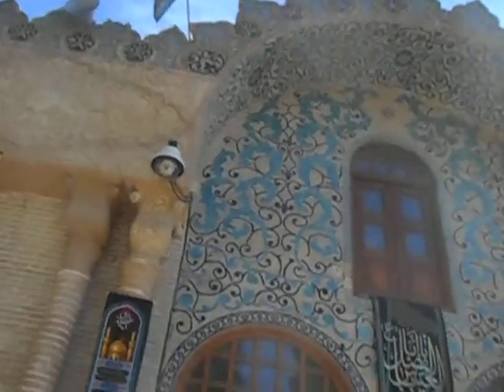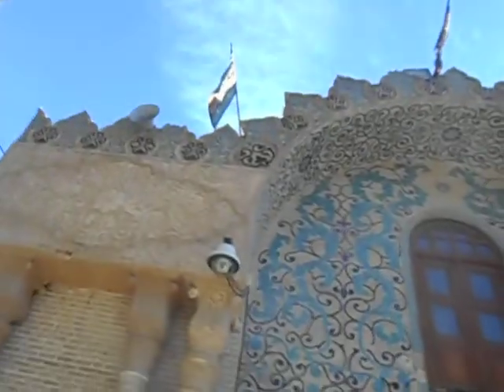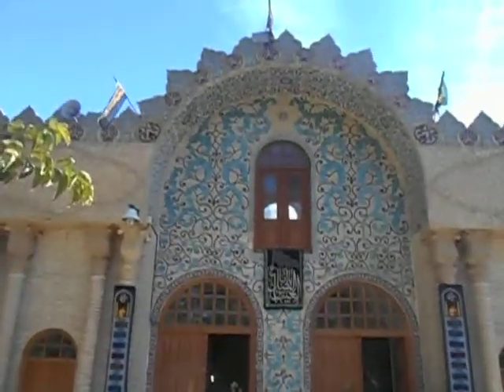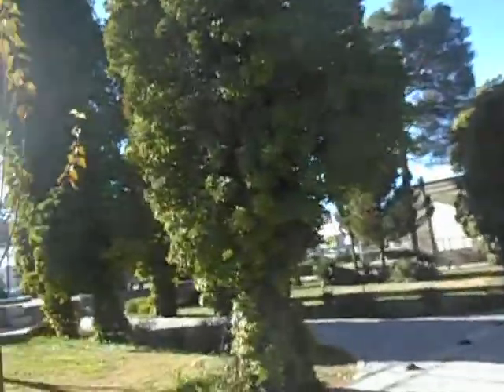Kerman National Library Kerman Iran December 2013